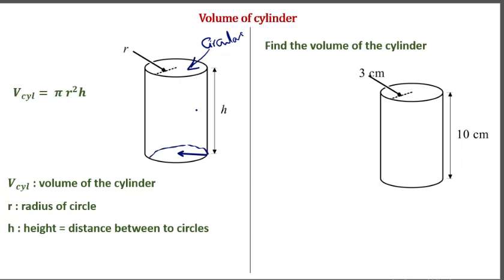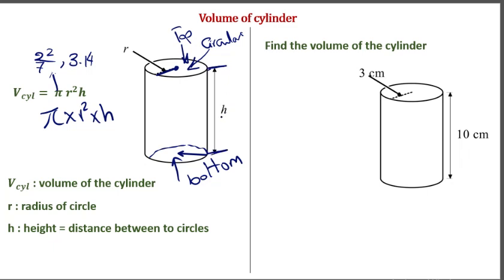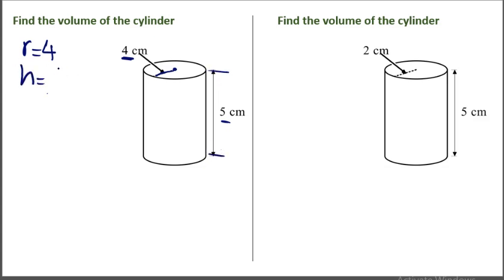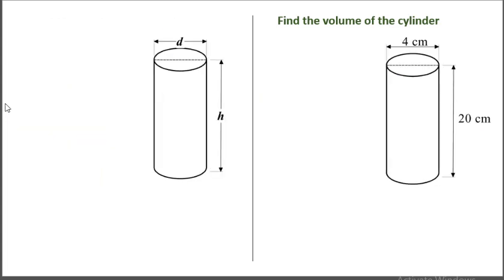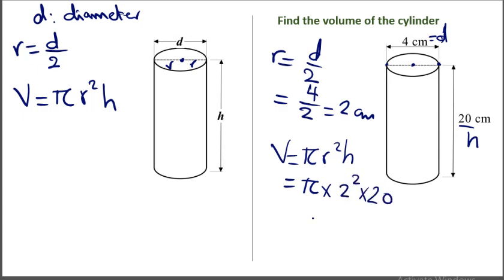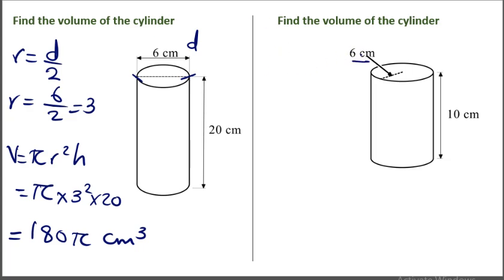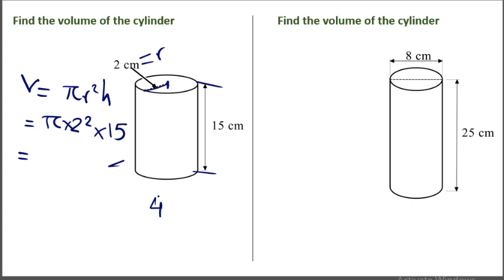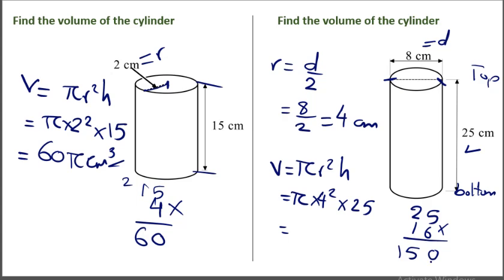volume of the cylinder